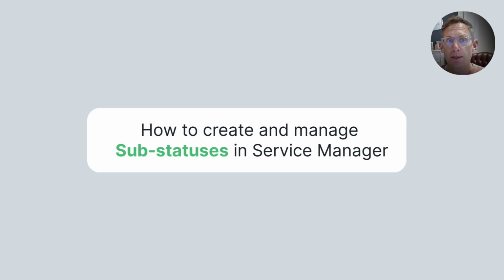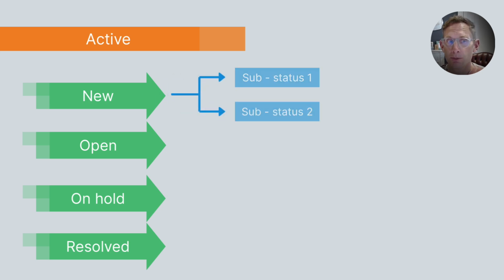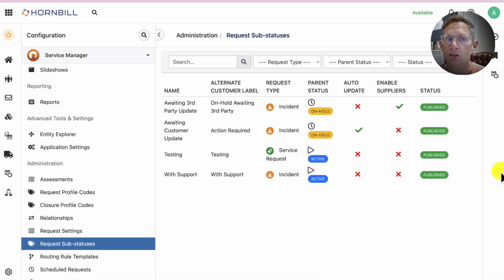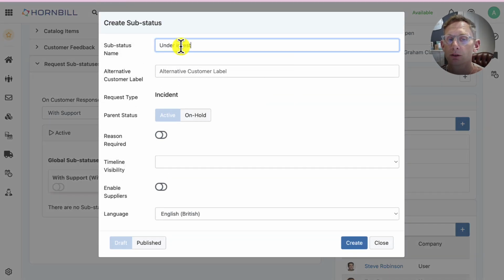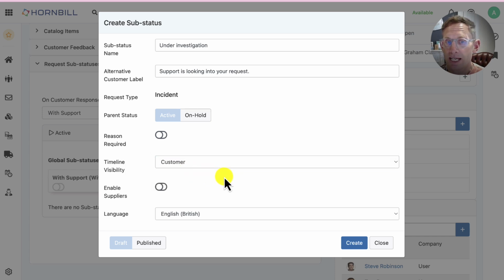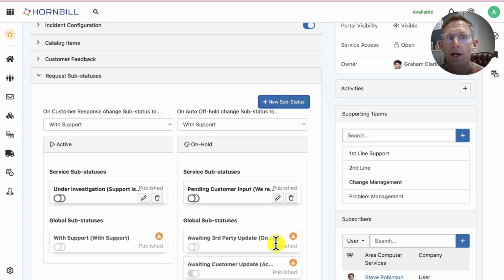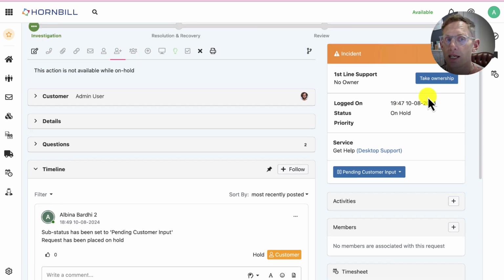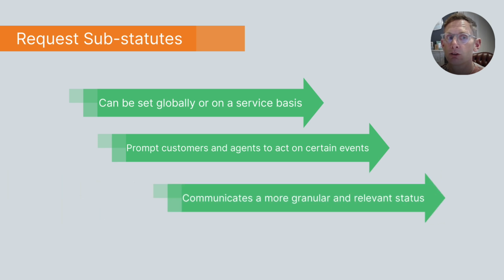Enhancing Request Management with Sub Statuses in Hornbill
In this video, we explore request sub statuses in Hornbill Service Manager—how they work, why they’re useful, and how to configure them for better visibility and automation.

With sub statuses, you can go beyond generic labels like “Open” or “On Hold” and provide more detailed, meaningful updates that benefit both your support team and customers.